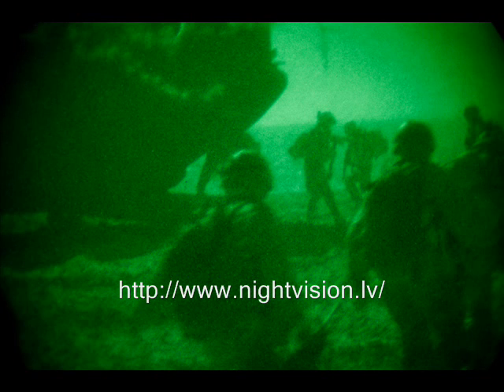Different DIY night vision devices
Good thing is that there are now night vision devices that help them see in the dark. The problem is that these devices are costly. Worry no more because you can make your own diy night vision devices. Check our site NightVision.Lv for more information!